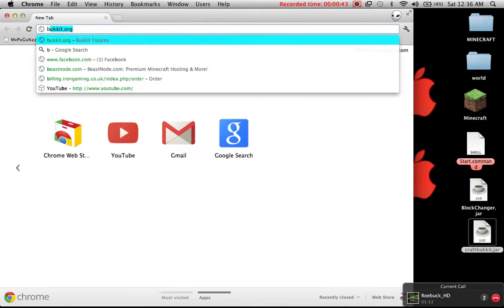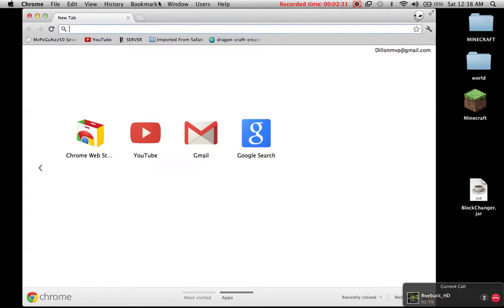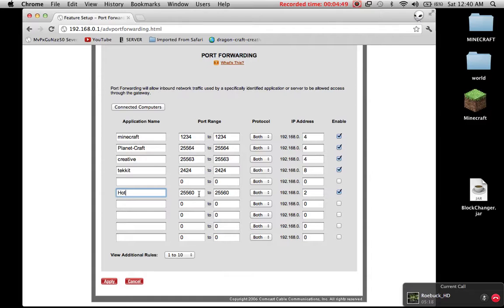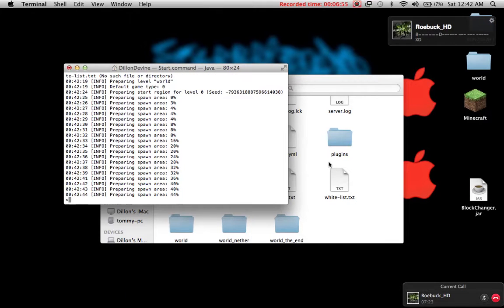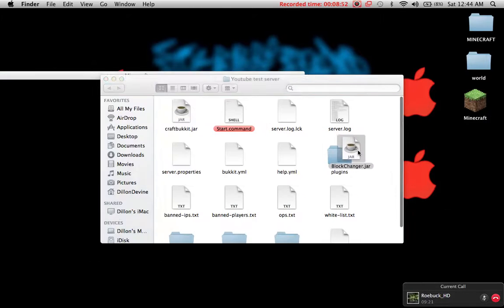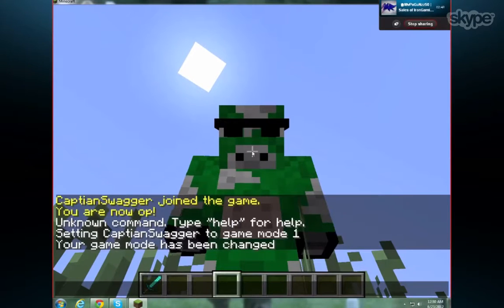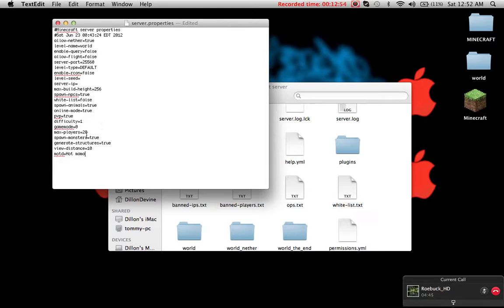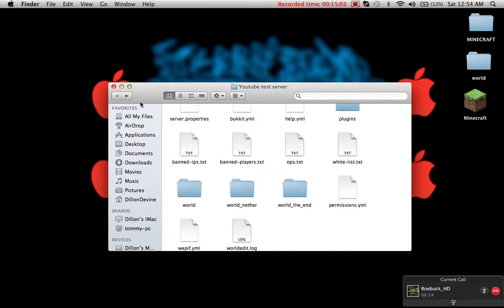How to make a minecraft server FOR FREE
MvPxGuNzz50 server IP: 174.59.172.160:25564